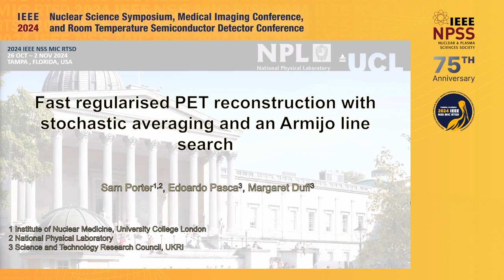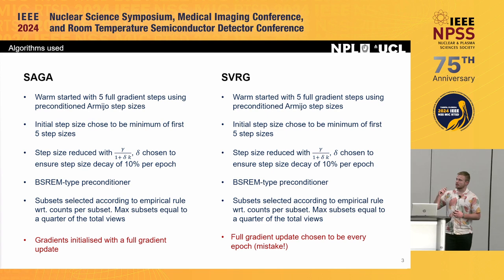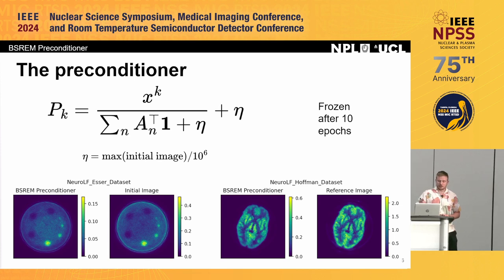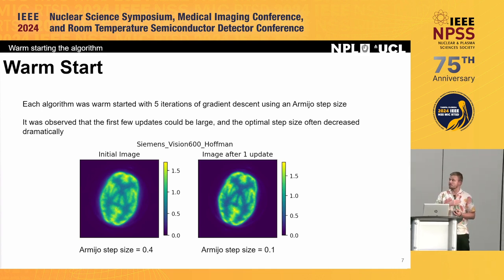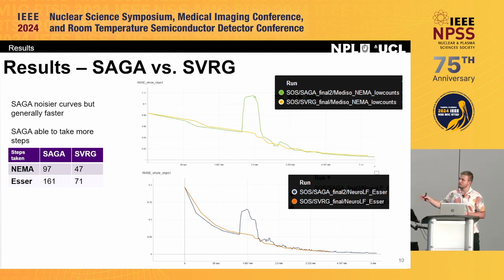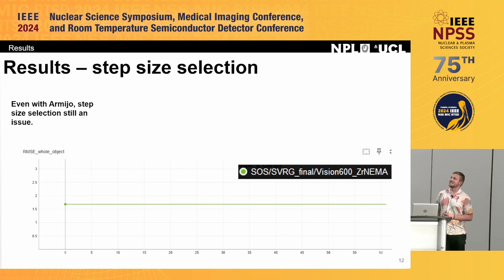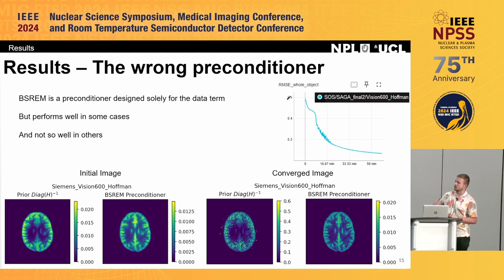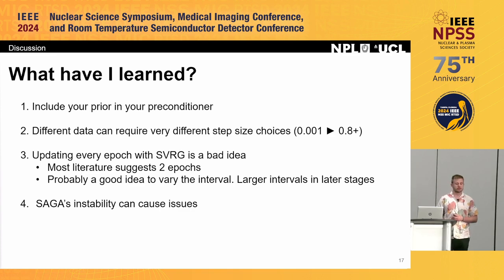Fast regularised PET reconstruction with the stochastic averaging and an Armijo line search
Sam Porter